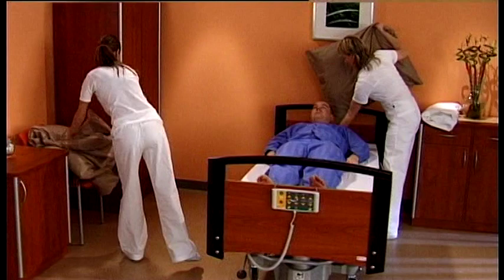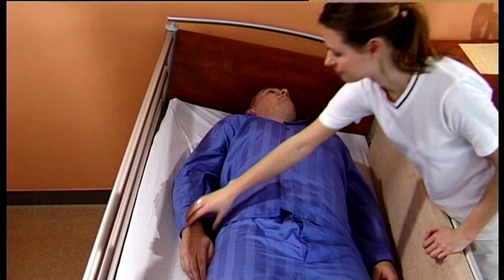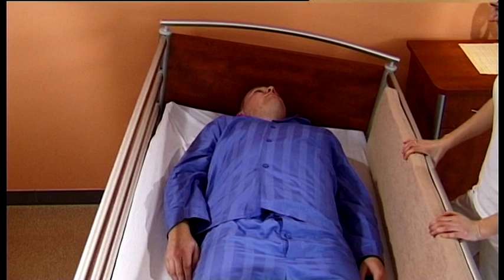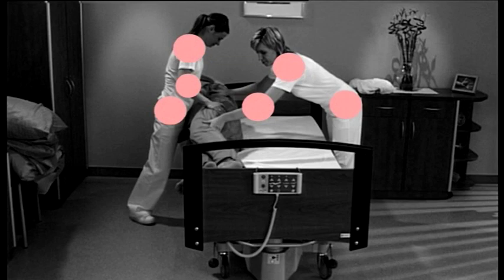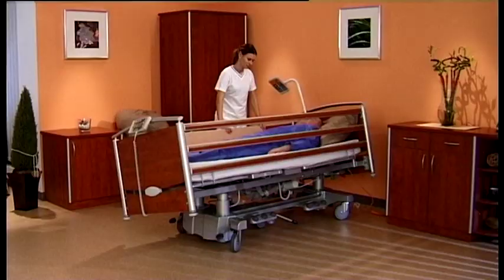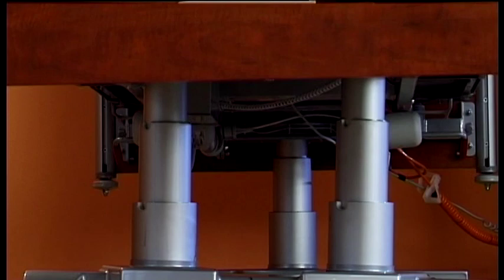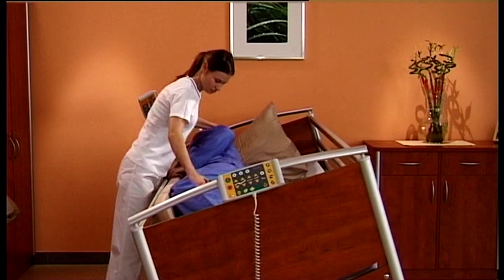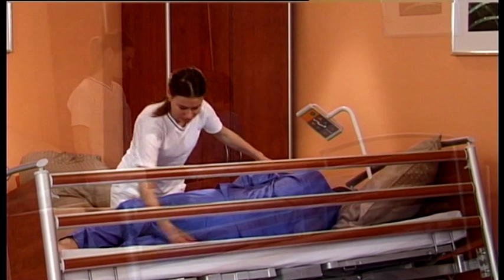Latera bed presentation video (English version)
The Latera Acute four-section electric profiling patient bed with lateral tilt is ideal for the care of immobile patients in an array of hospital setting. The beds lateral tilt facility significantly eases the physical strain on nursing staff helping them perform routine nursing activities with the minimum of effort.